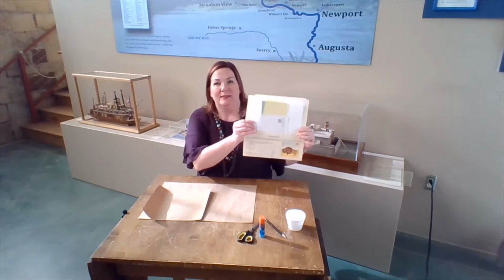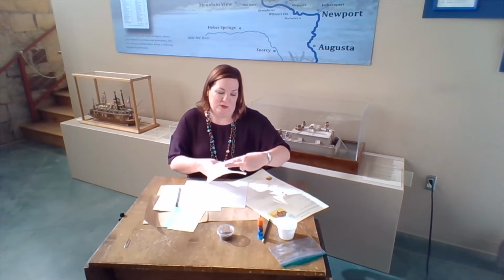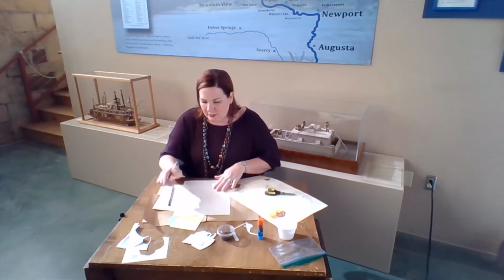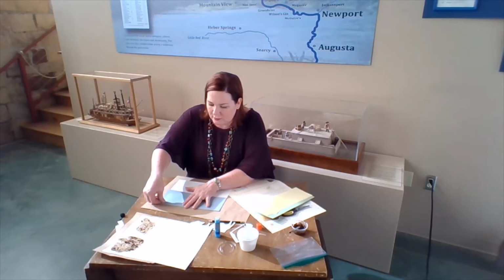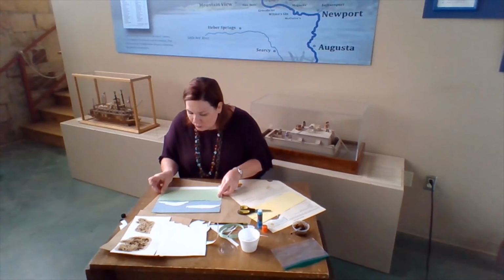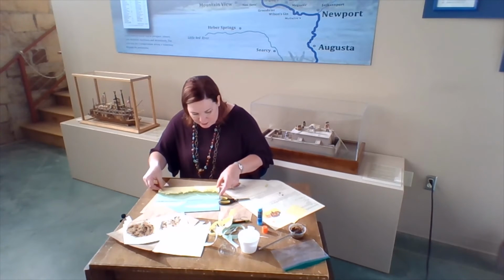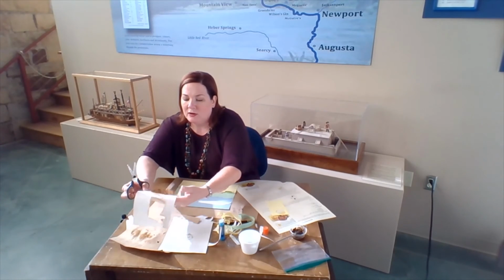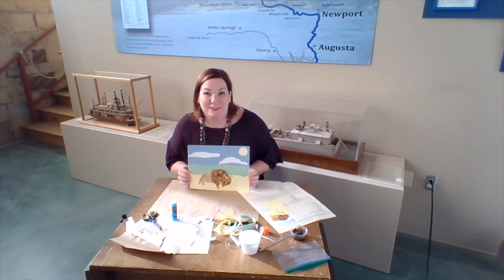Bicentennial Crafts Part Five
Bicentennial Craft Kit:  Bison Landscape